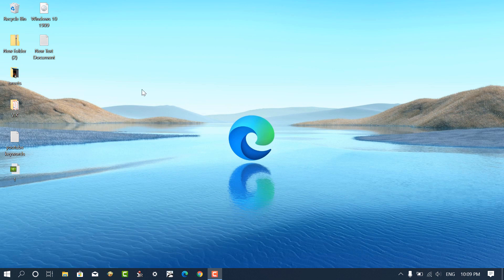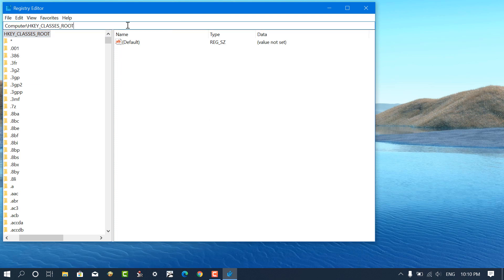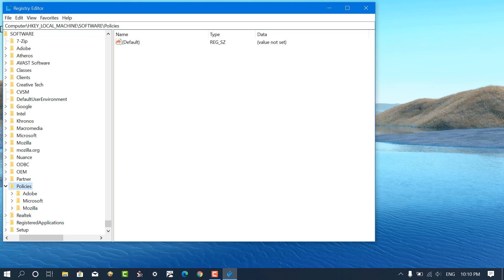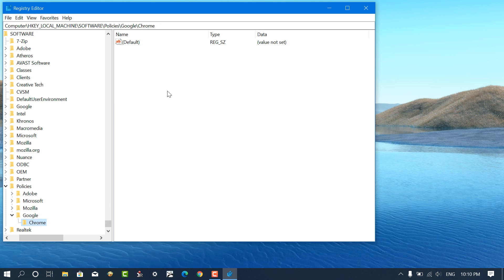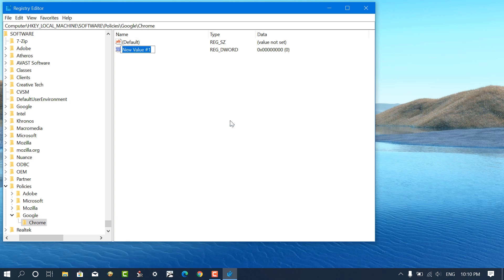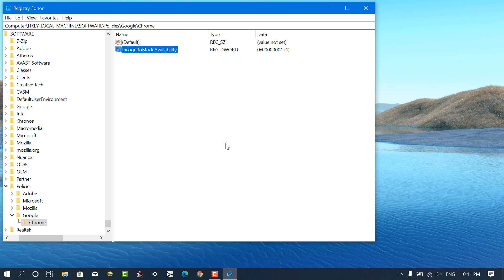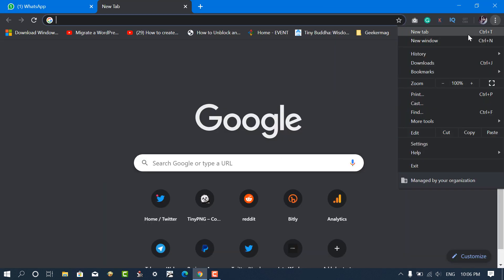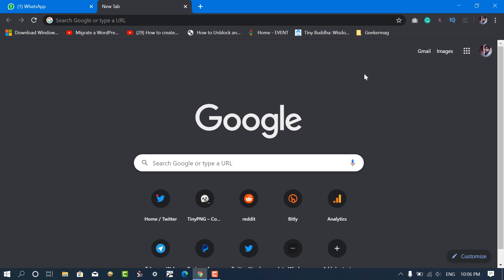How to Disable Incognito Mode in Google Chrome v80 - 2020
In this video, you will learn how to disable Incognito mode in Google Chrome in 2020 on Chrome v80 or above